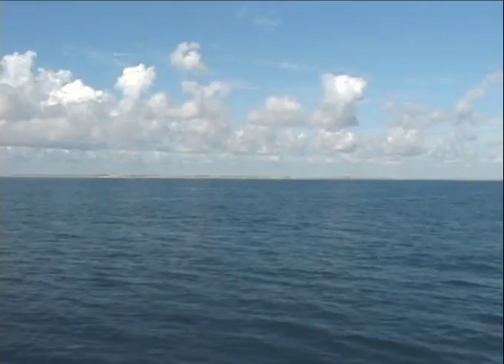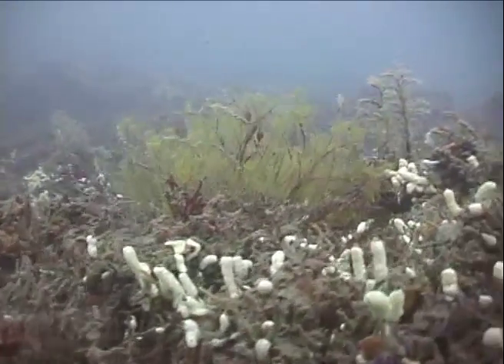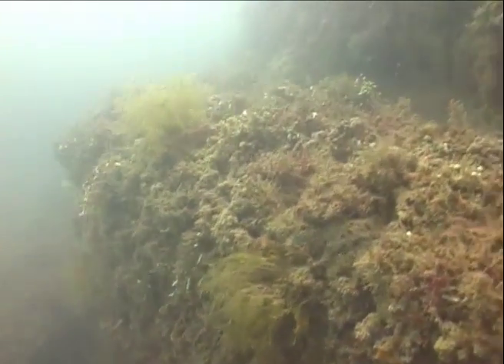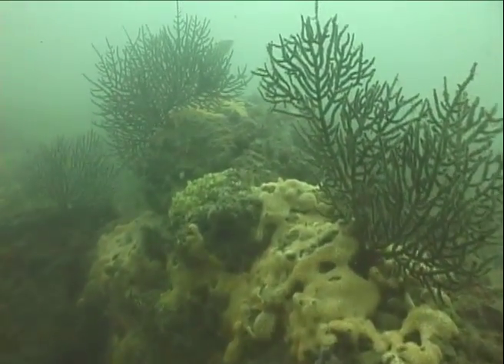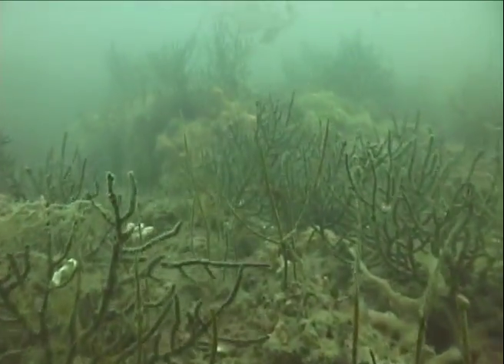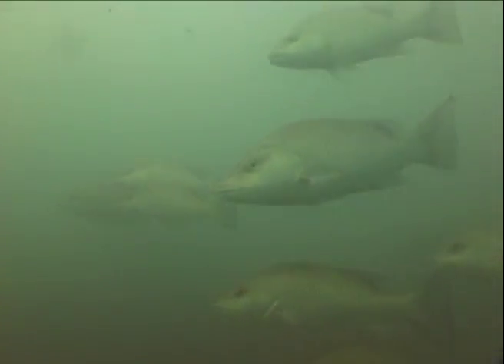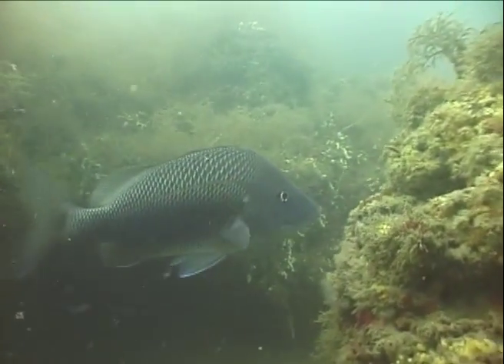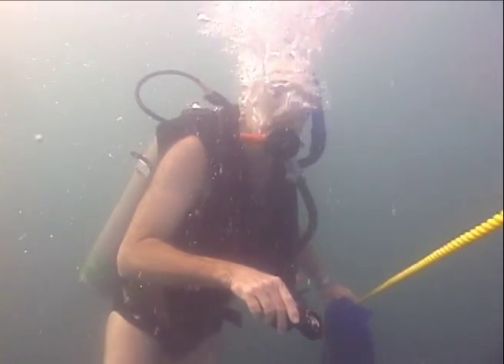7.5 Fathom Reef Expedition off Padre Island National Seashore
7.5 Fathom Reef Expedition in the Gulf of Mexico narrated by Dr. John W. Tunnell, Jr.